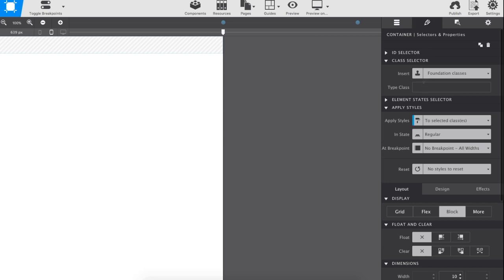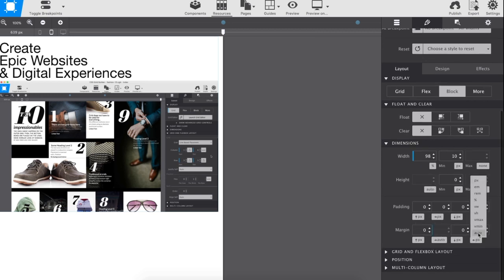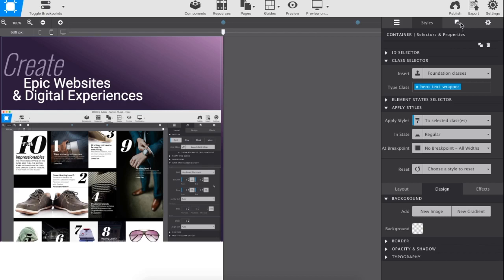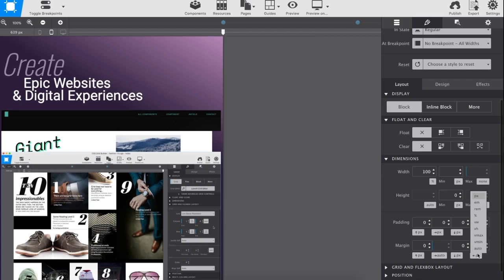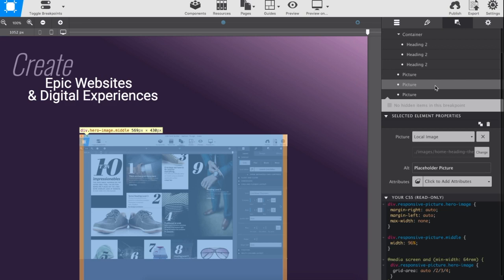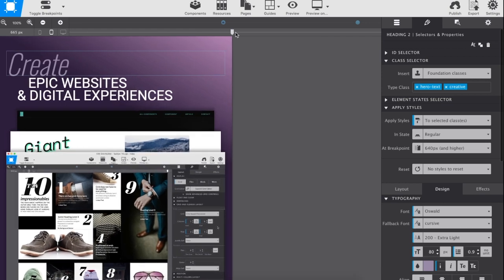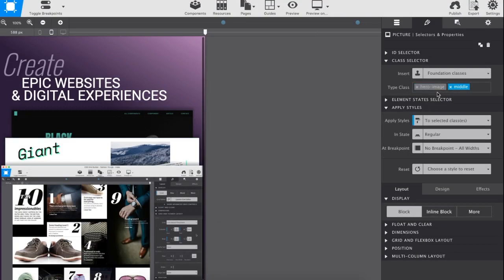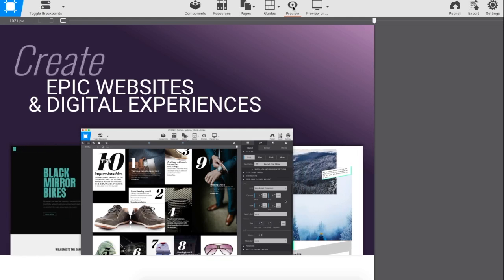CSS Grid Homepage Tutorial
Watch as the CoffeeCup homepage is rebuilt using CSS Grid Builder.